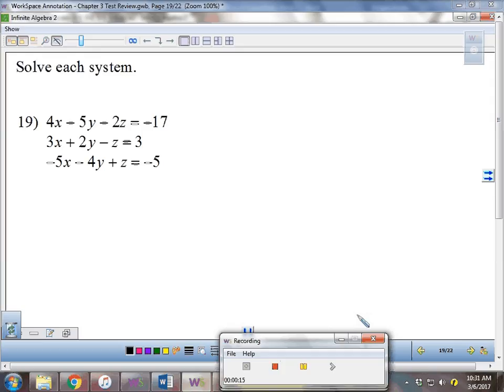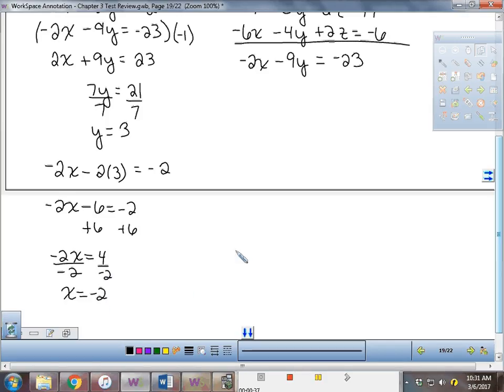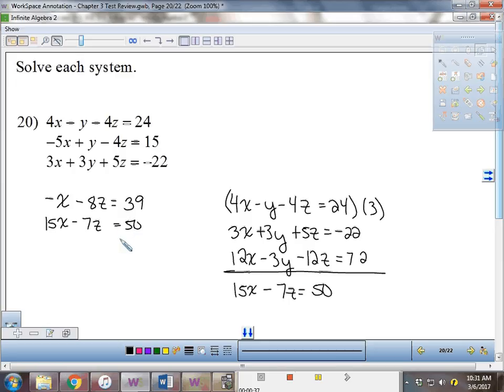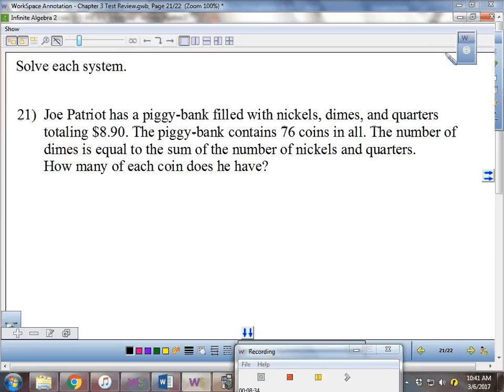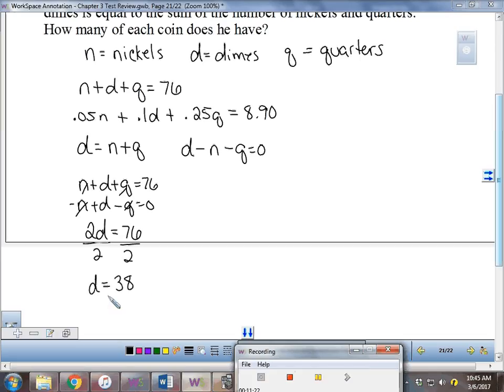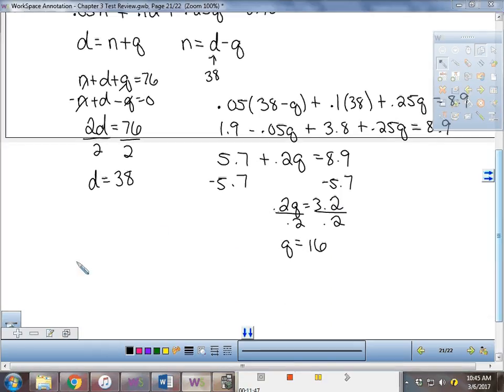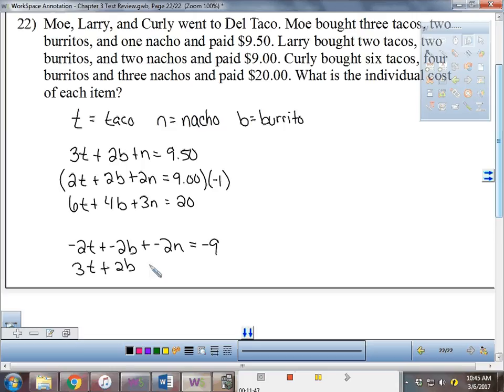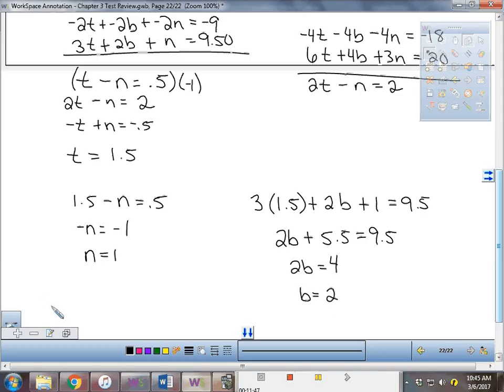Chapter 3 Test Review Video #4 Questions 19-22